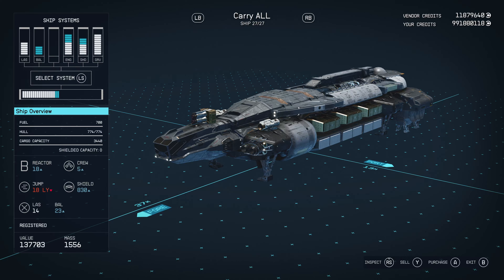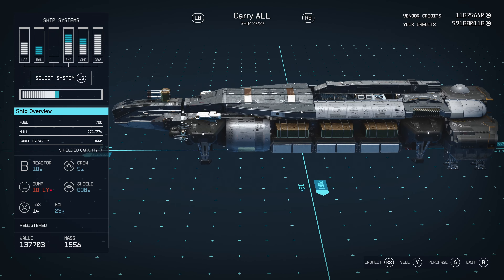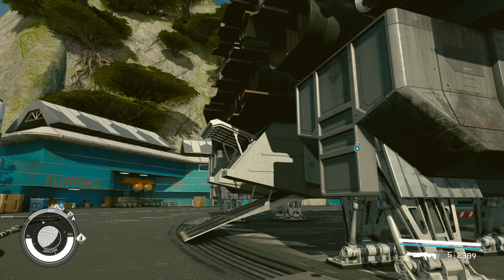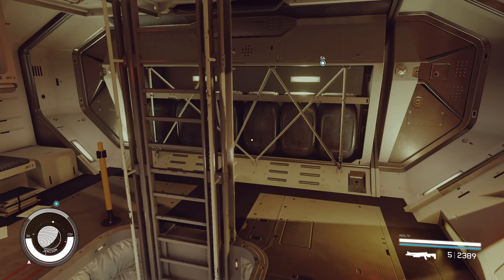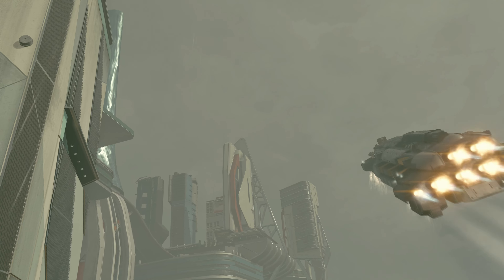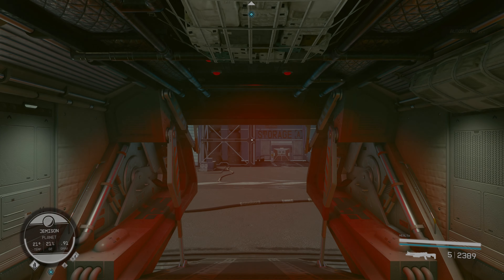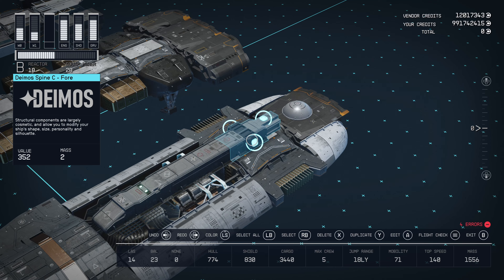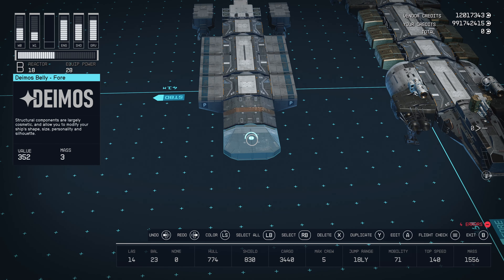Starfield Unique 1x1 Habitat In Derelict Carry All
today we are taking a look at a ship with some unique habs